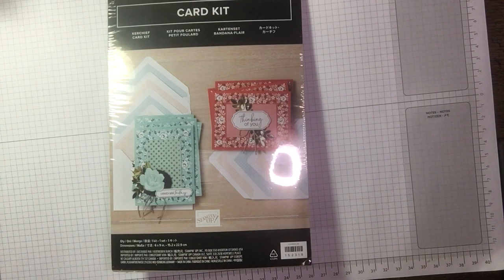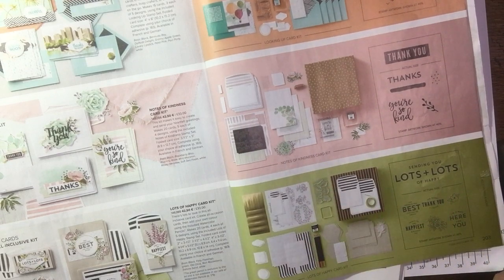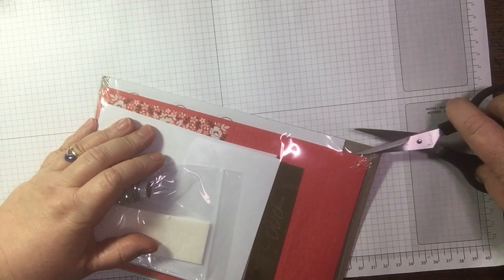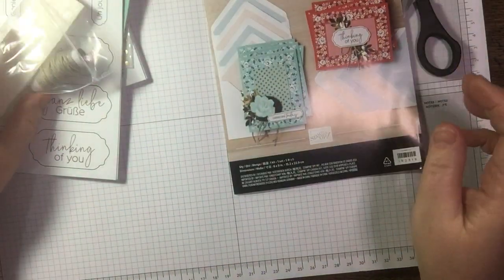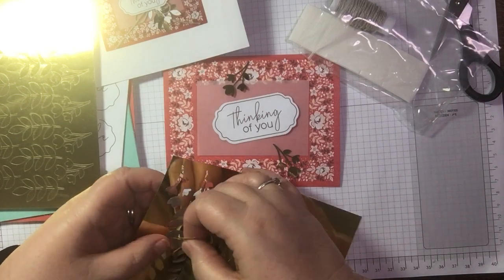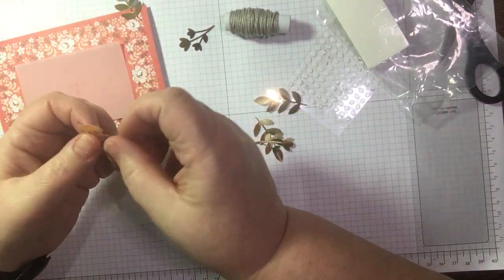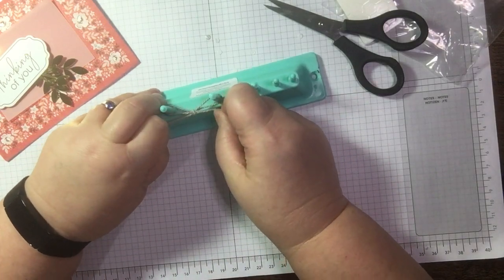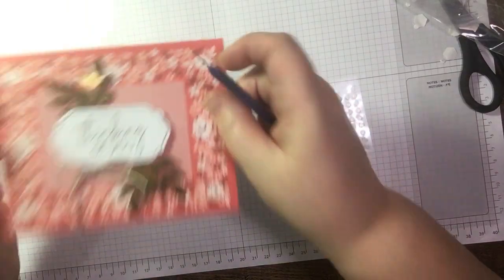Lets have a look at Kits - Kerchief Free Stamp Set